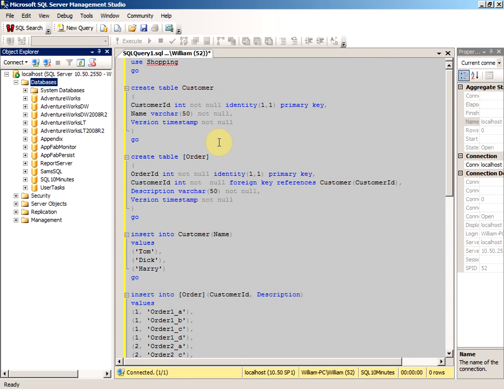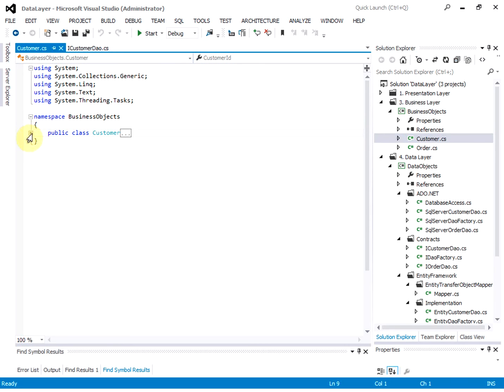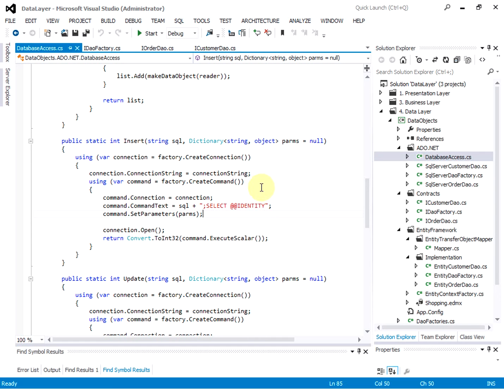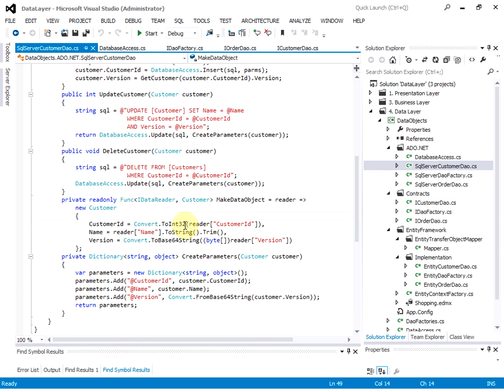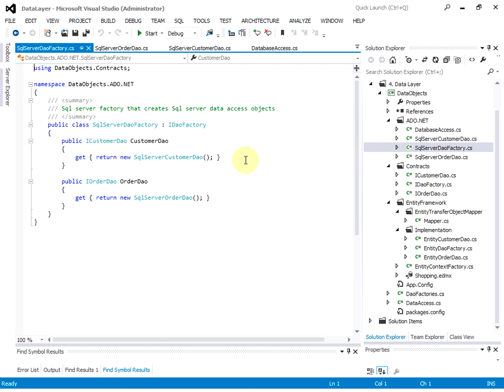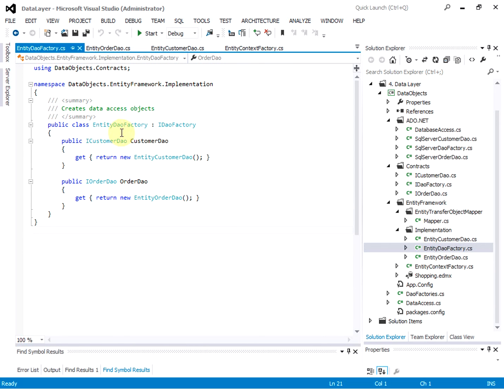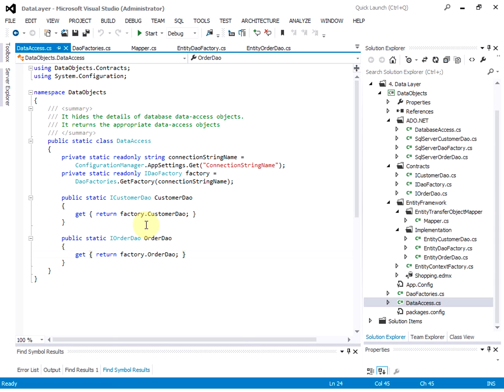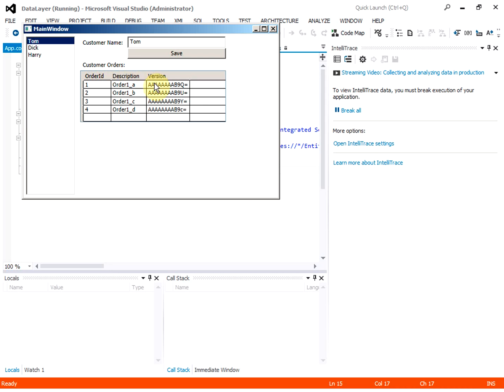N Layer Application - Data Layer